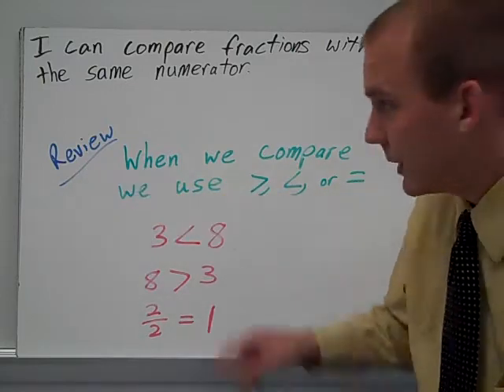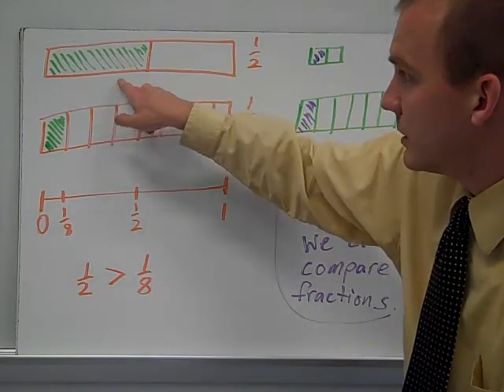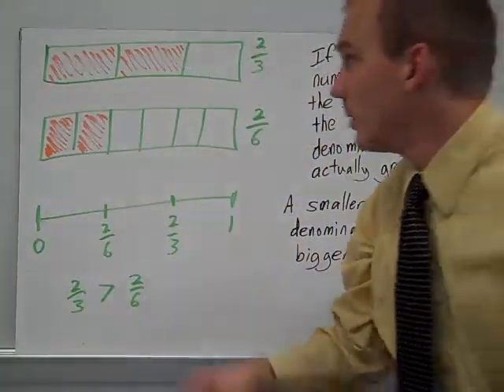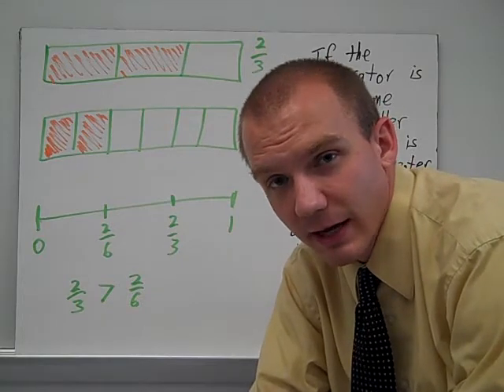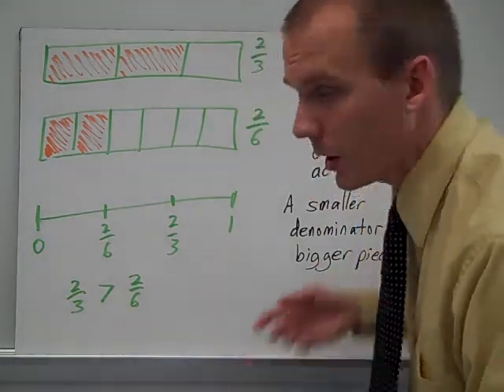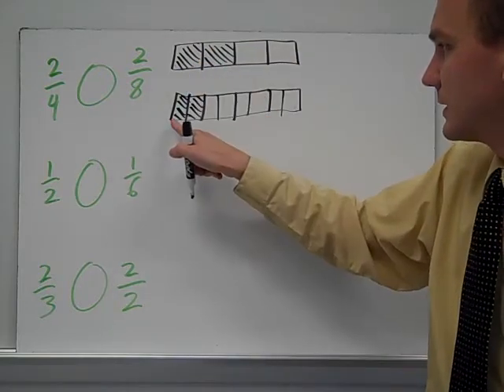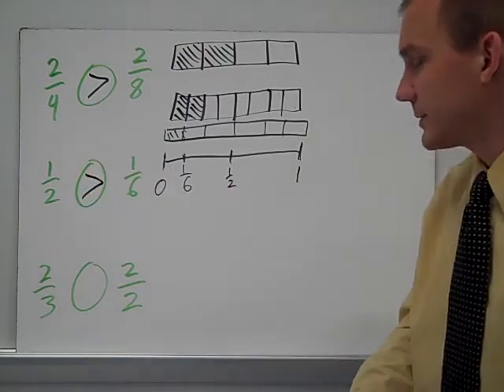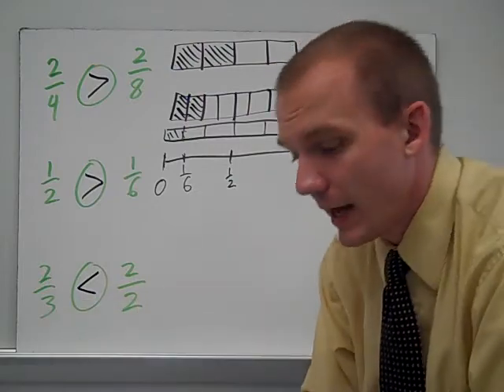3 NF 3 d Lesson 2